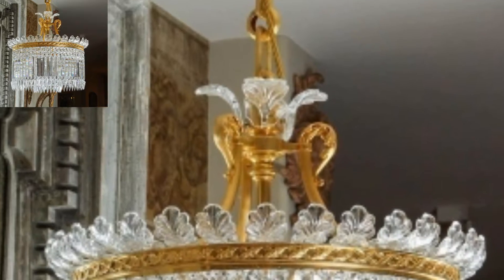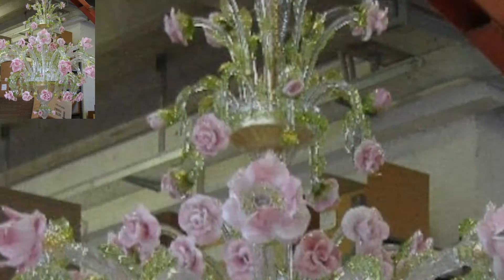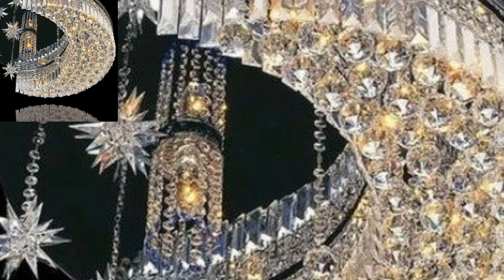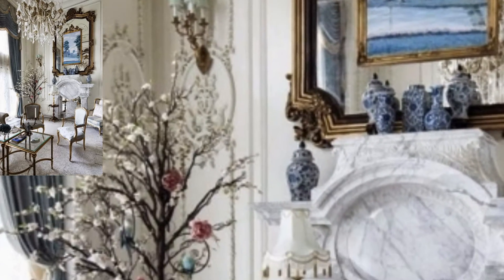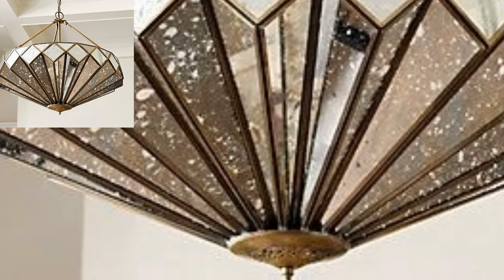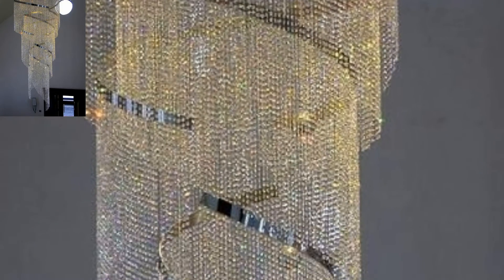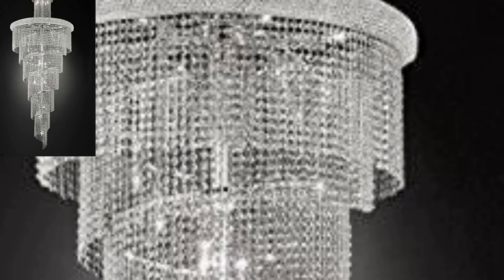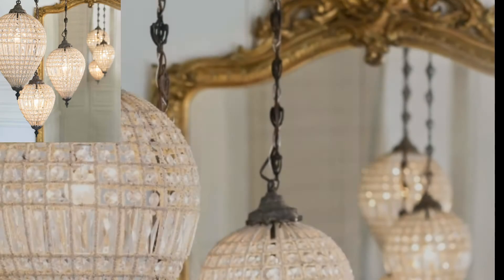Latest Modern Crystal Chandelier Lighting Design||Classic Home Decoration Designs